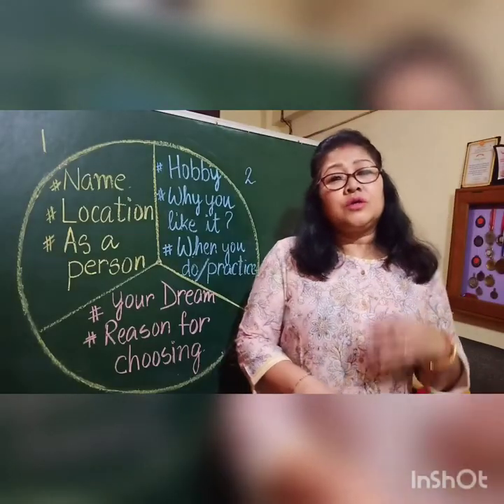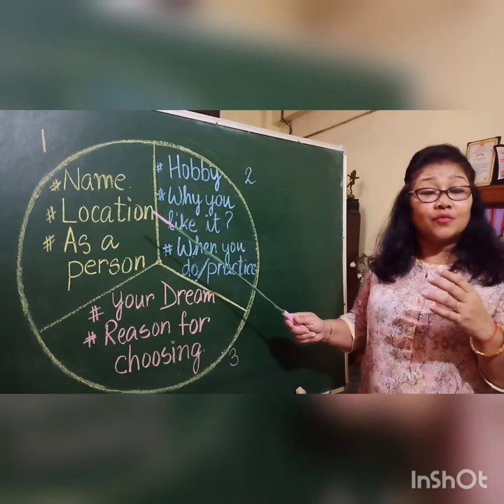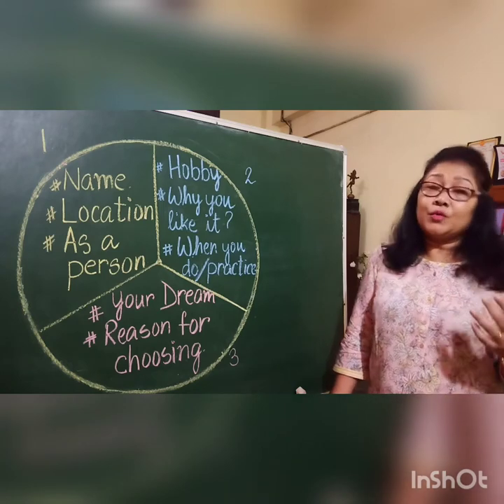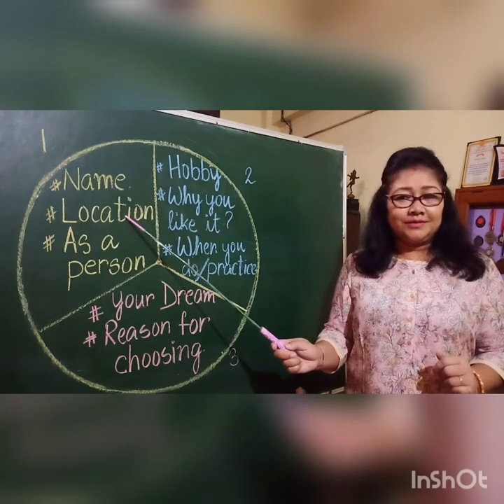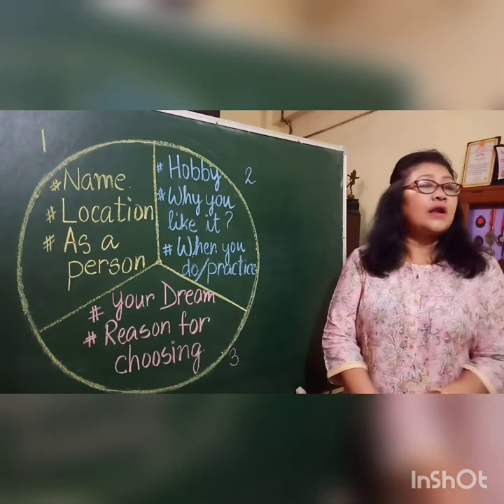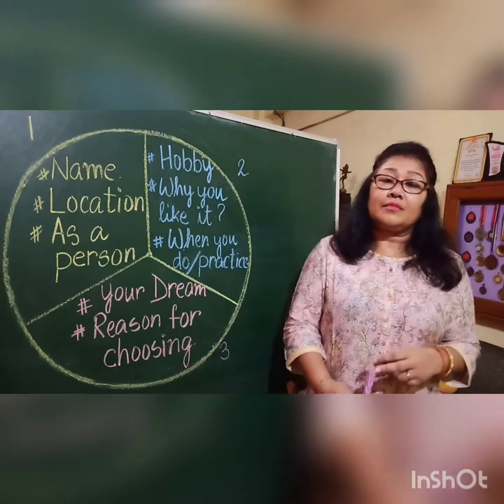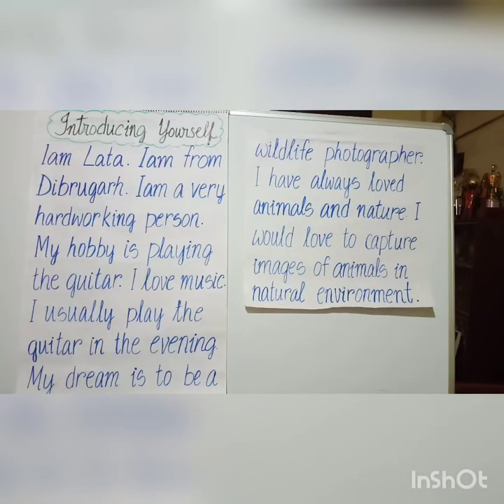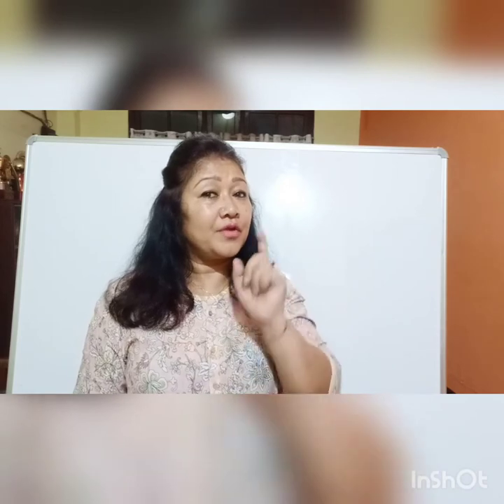INTRODUCING YOURSELF IN ENGLISH.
Tips on how to introduce yourself in English, developing speaking skills.